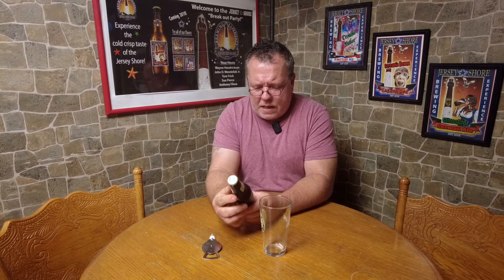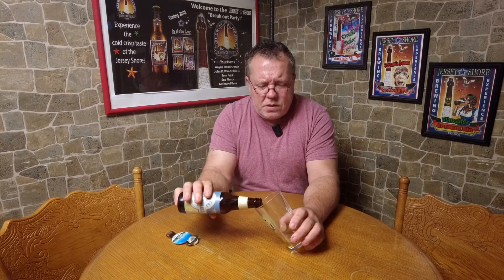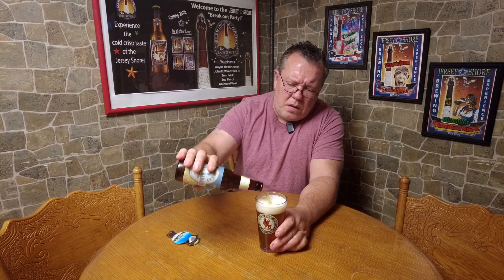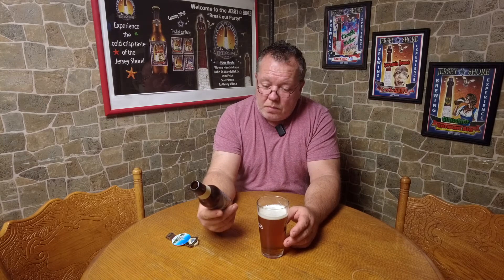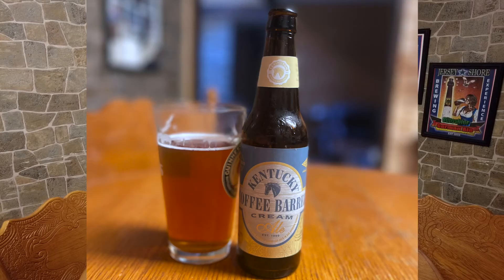Beer Review of Lexington Brewing's Coffee Barrel Cream Ale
Todays review of Lexington Brewings Unique Real Ale